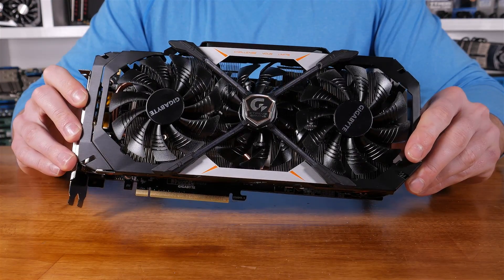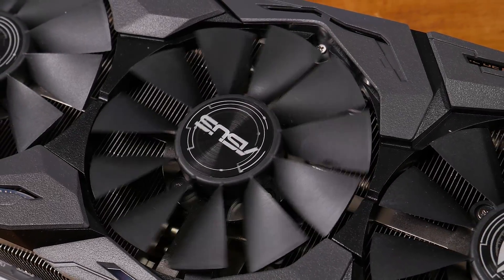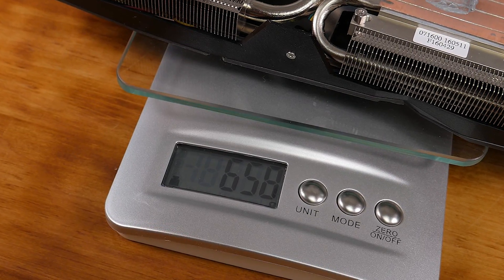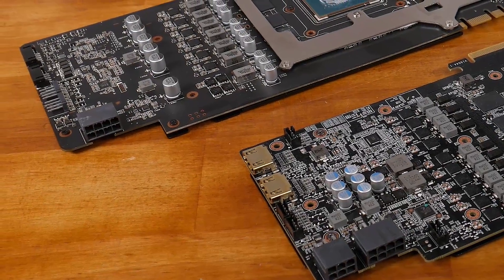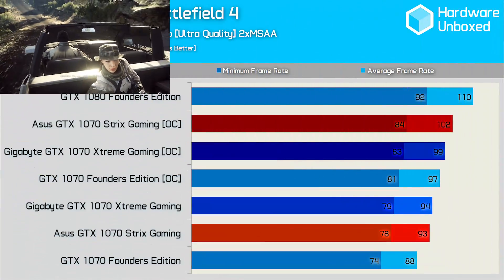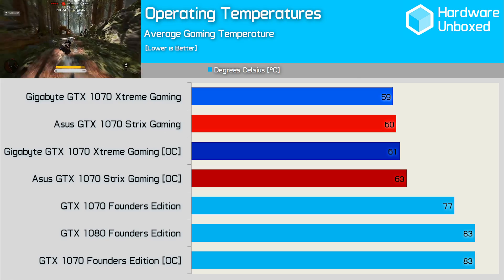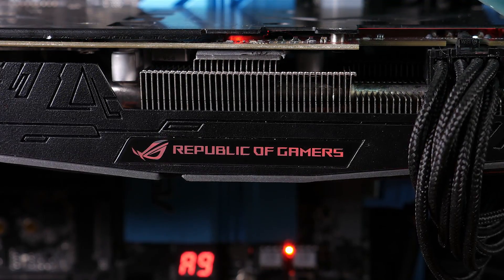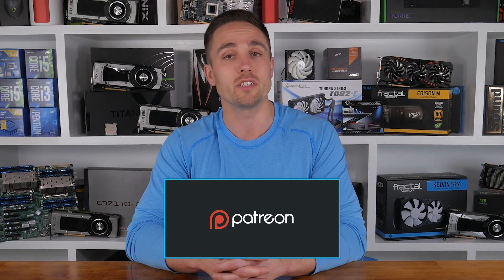ASUS GTX 1070 ROG Strix vs. Gigabyte GTX 1070 Xtreme Gaming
link]/f7ZtKf

Ignore: /40RP1s

VIDEO INDEX
0:00 - Intro
0:41 - Let's compare size
1:42 - Fan config
3:00 - Heatsinks
4:00 - PCB designs
5:11 - Clock speeds
5:56 - Battlefield 4 benchmarks
6:11 - Far Cry Primal benchmarks
6:28 - Star Wars Battlefront benchmarks
6:47 - Power consumption benchmarks
7:06 - Operating temps
7:31 - Volume
7:38 - So which one is better?
8:34 - Pricing
8:58 - ROG is better value right now